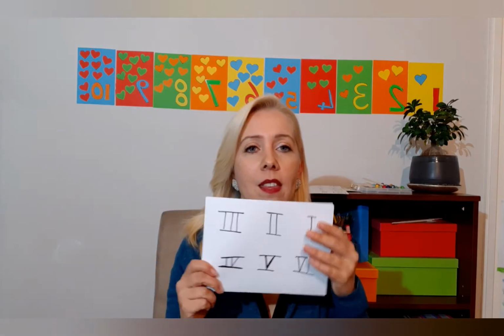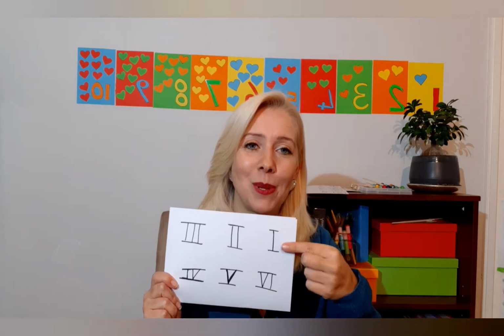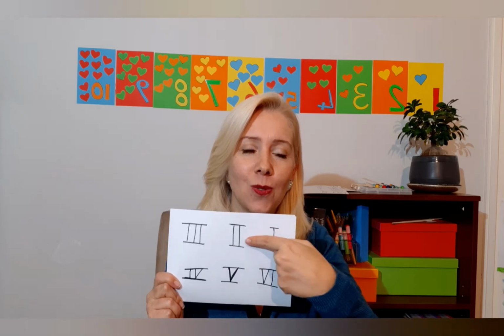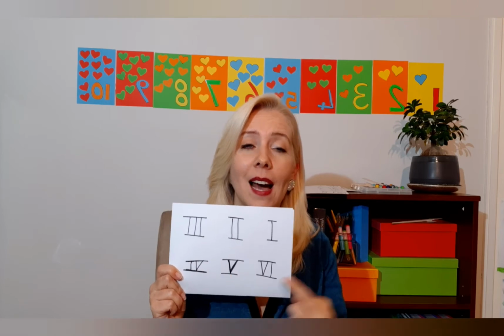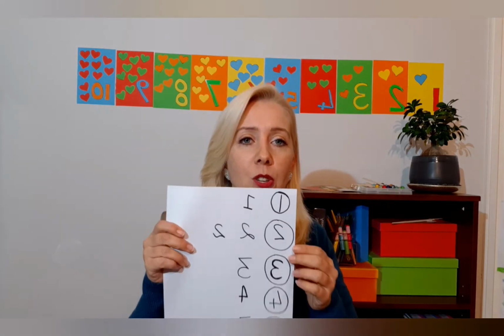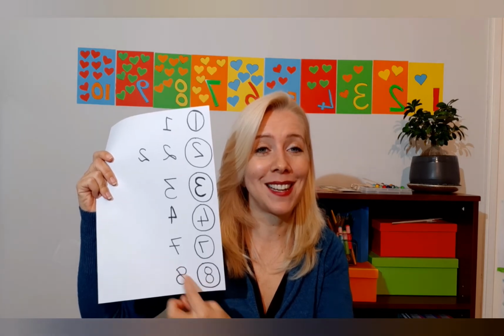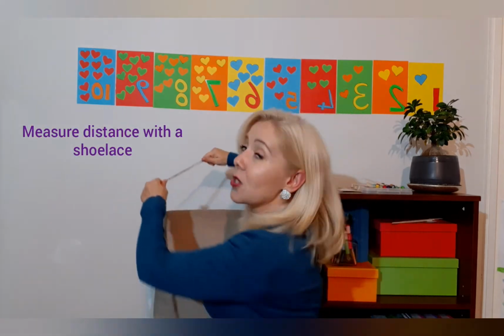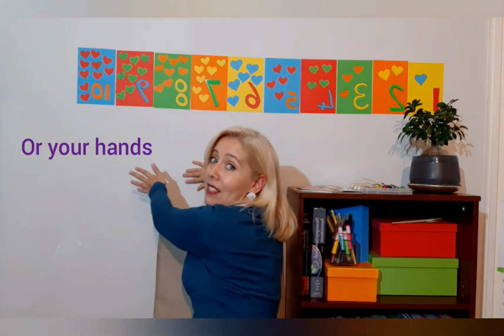Early learning: All about numbers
In this 7th video article on Early Learning we have a look at the different phases on which Numeracy Skills develop and fun ways in which to teach these skills to children.